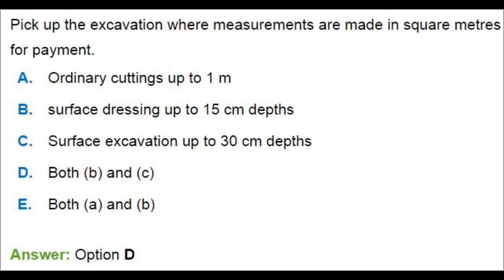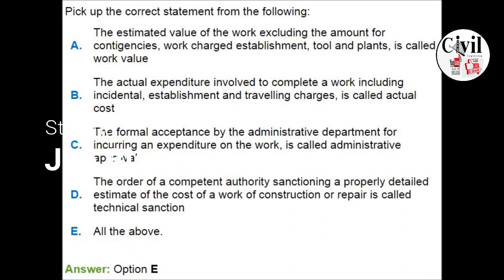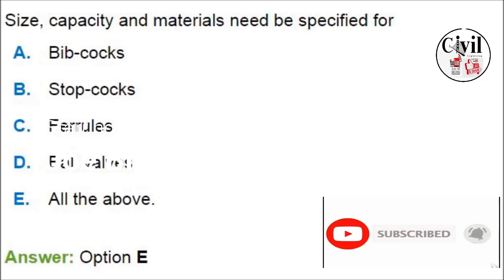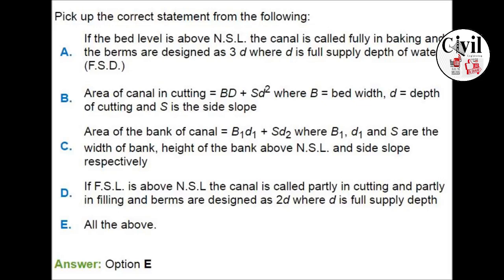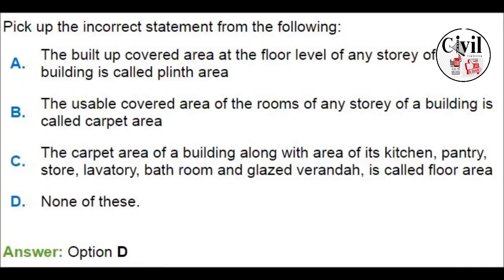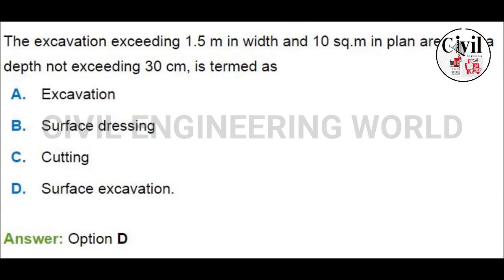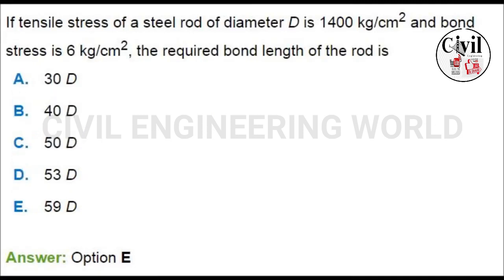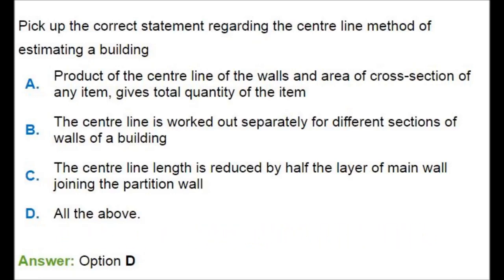Quantity Survey and Estimation | Top 100 Costing MCQs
Quantity survey ,costing and estimation mcqs for test and interview.

Please watch these videos to learn more.

Complete design of one way slab including analysis and detailing of steel

Learn how to calculate quantity of concrete for staircase

How to calculate number of circular , rectangular and eliptical tiles